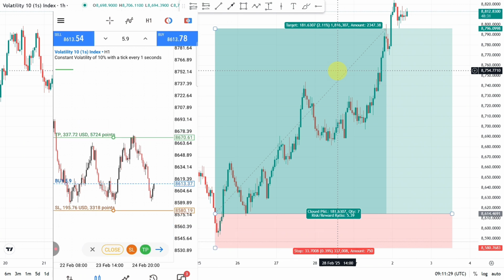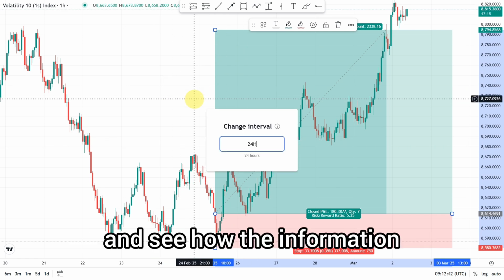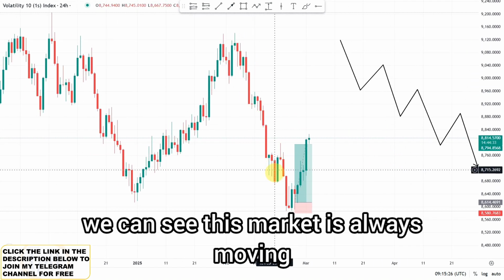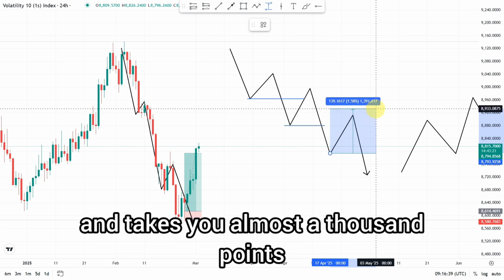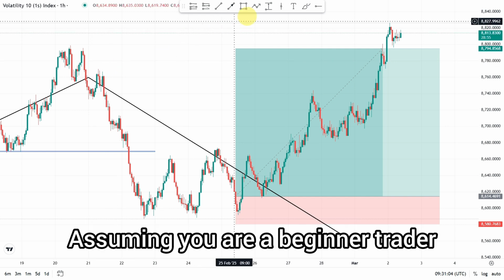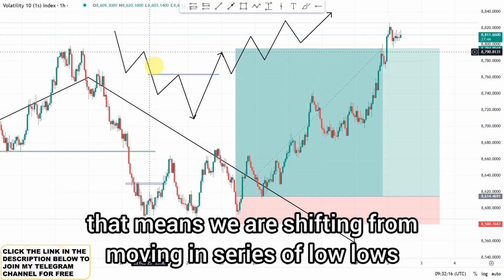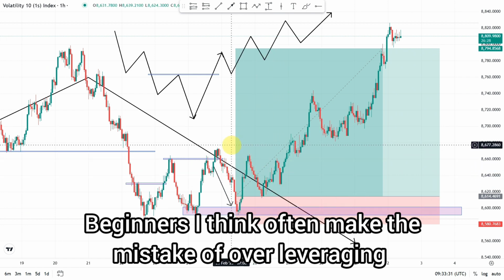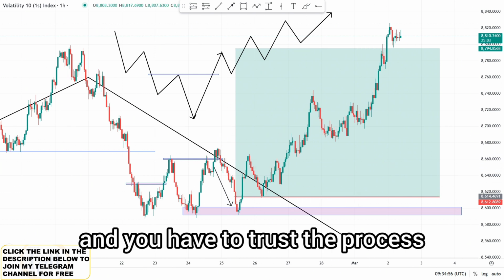The Only Forex Strategy Beginners Need in 2025 (So Simple!)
After testing countless strategies, I’ve simplified everything into ONE easy-to-follow strategy that actually works in 2025.

In this video, I’ll break it all down step by step, so even beginners can start trading with confidence. No complicated indicators, no confusing setups—just a straightforward approach that gets results.

 Watch till the end so you don’t miss any key details!